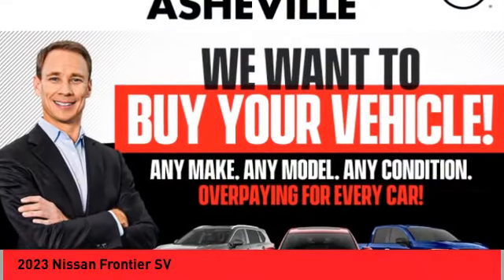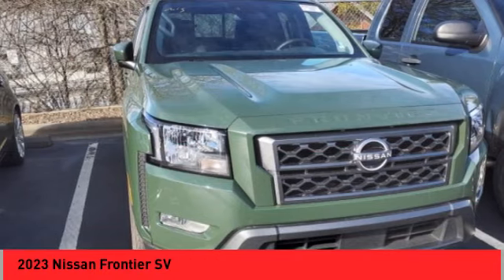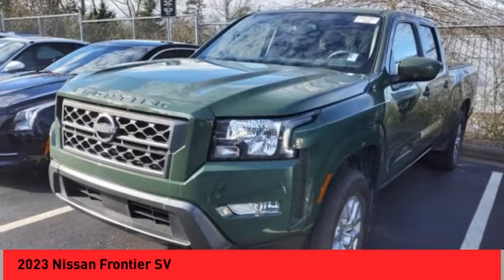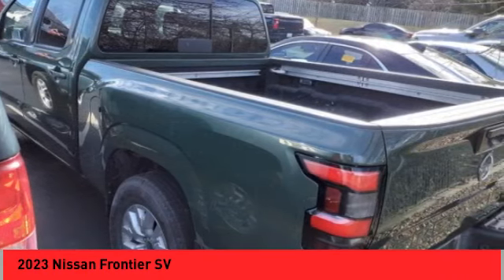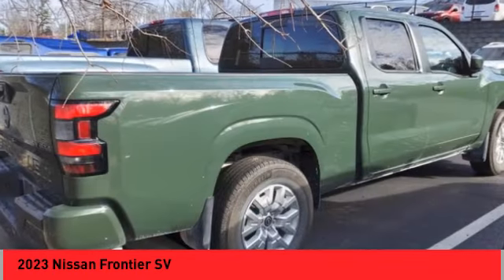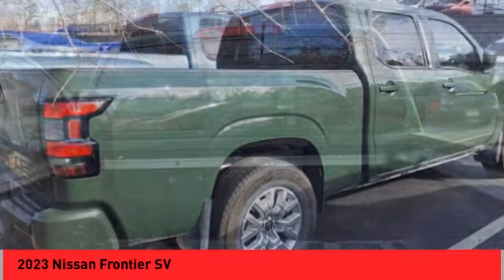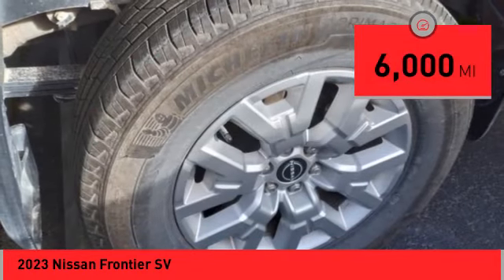2023 Nissan Frontier Asheville NC PN640698P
2023 Nissan Frontier SV

Recent Arrival! CARFAX One-Owner. Clean CARFAX. 2023 Nissan Frontier SV Tactical Green Metallic **Available at Fred Anderson Nissan of Asheville. Call us today at **, *Still Under Factory Warranty**, * FREE OIL CHANGES!, LOCALLY OWNED AND SERVICED!, Aux Audio Input, Alloy Wheels, Bluetooth, Keyless Entry, Back Up Camera, **Technology Package, Blind Spot Warning, High Beam Assist (HBA), Intelligent Cruise Control, Lane Departure Warning System, Rear Automatic Braking (RAB), Rear Cross Traffic Alert (RCTA), Rear Sonar System.4WD 9-Speed Automatic 3.8L DI DOHC 24V V6Qualifying Non-Certified Used Nissans bought here and serviced at a FAMILY STORE receive our FULL ANDERSON FAMILY PLAN at NO COST to YOU! Our full family plan includes: 3-Day Vehicle Exchange*Lifetime Oil Changes*Lifetime Service Loaners (with $300+ Service)*Lifetime Car Washes(with Service)*MUCH MORE! (Value exceeds $1,000 in first years of ownership) Call us at , go or visit us at Fred Anderson Nissan of Asheville - 629 Brevard Rd Asheville, NC 28806 to learn more! Our # 1 goal is to help you find the vehicle you love at a price you can afford wrapped in a deal you don't want to walk away from. All prices exclude tax, tag, license, title, and registration for your state; NC inspection (up to $30 on used vehicles), and admin ($699) fees. All vehicle internet pricing is subject to change and requires standard financing through NMAC. From time to time in the transfer of data on the internet there are errors, the dealer is not responsible for errors in advertised price. See dealer for complete details.Welcome to Fred Anderson Nissan of Asheville - We're so happy you're here! Whether you stopped by because you are looking for a reliable, honest Nissan dealership in NC, or you're just browsing for your next dream car, we are ready and willing to do whatever we can to help make your experience a truly exceptional one. We typically stock over 300 new and 100 used